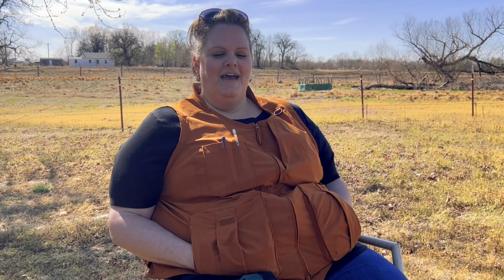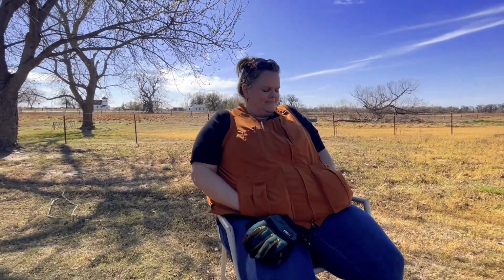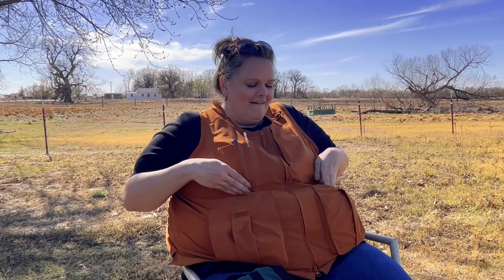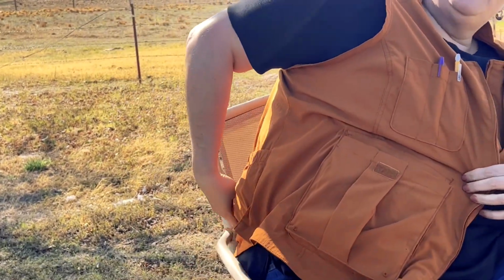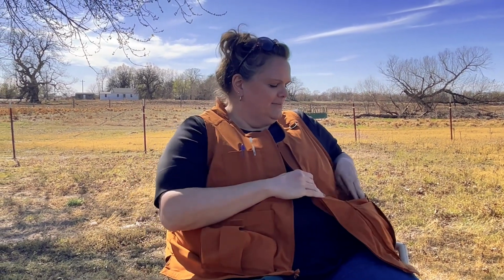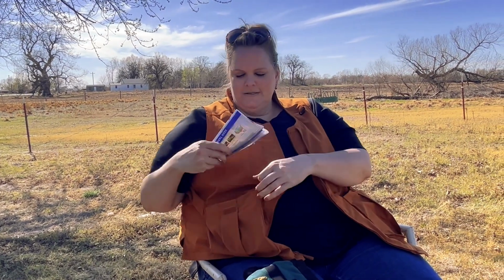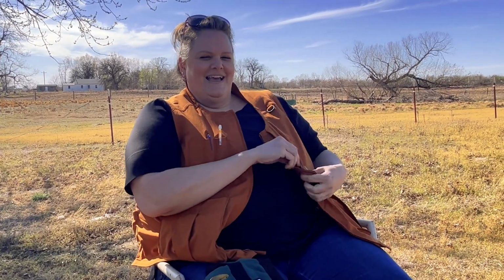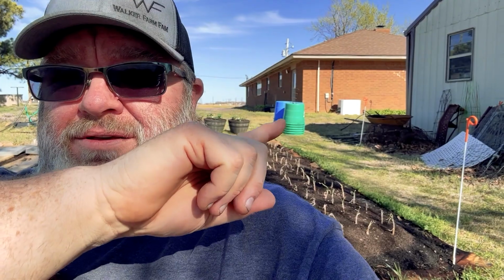A Beautiful Saturday In The Garden Planting Strawberries And Cabbage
We took full advantage of a beautiful Saturday in the garden. We built another no till bed, and planted strawberries and cabbage.